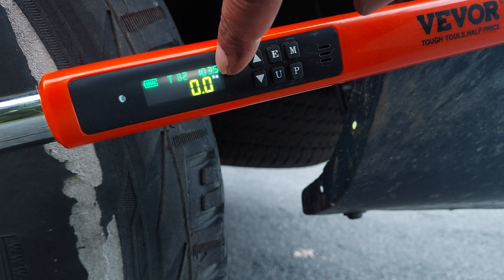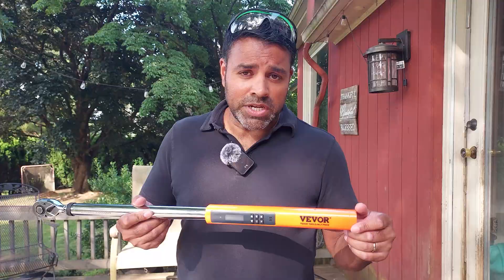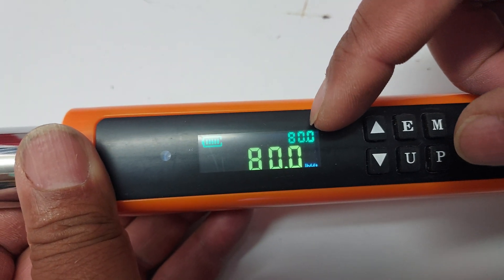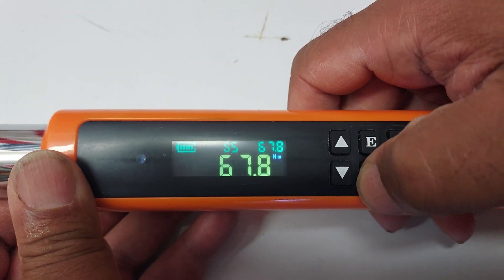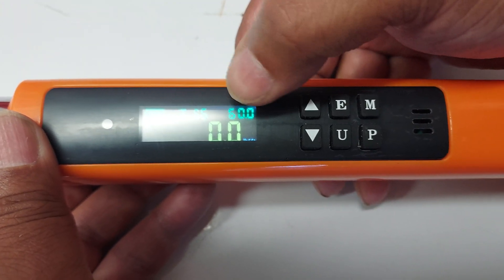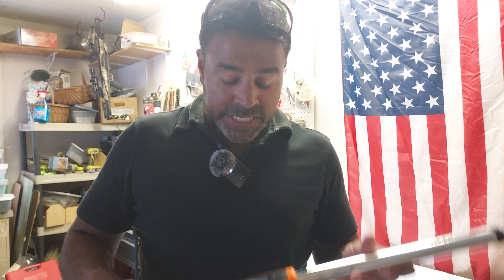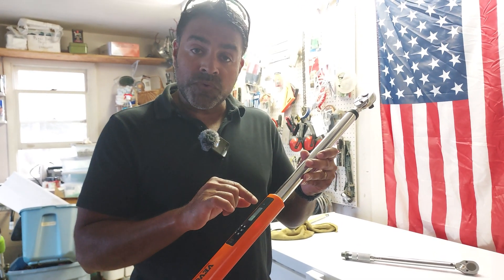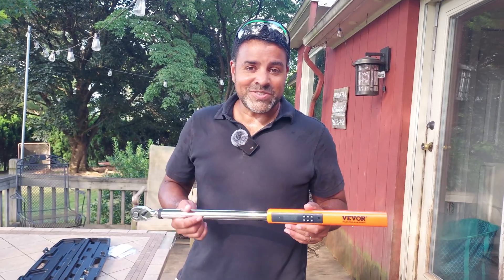Digital Torque Wrench Review + Setup | Beeps, Vibrates, and More!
👇 Drop a comment if your using a digital torque wrench or if you're still using the old click-style!

Enjoyed the video or found it helpful? You can check out the VEVOR Digital Torque Wrench on Amazon (affiliate link) — I may earn a small commission (at no extra cost to you) if you decide to pick one up.

Need precision when torquing lug nuts or bolts? This Vevor Digital Torque Wrench might just be your new favorite tool. In this video, I show how it works right out of the box, how to program different torque levels, and how the beeping, vibration, and LED light alerts help you get perfect results. Plus, I walk you through how to use the settings and adapters so you can hit the ground running.

🎯 Torque range: 12.5 to 250 ft-lb
🔧 Comes with 3/8", and 1/4" drive adapters
✅ Save custom settings for multiple vehicles
💡 Track & peak modes with backlit screen